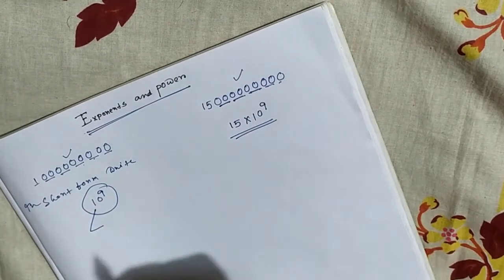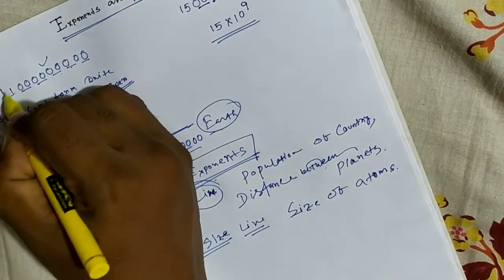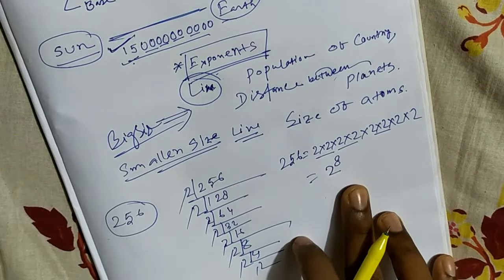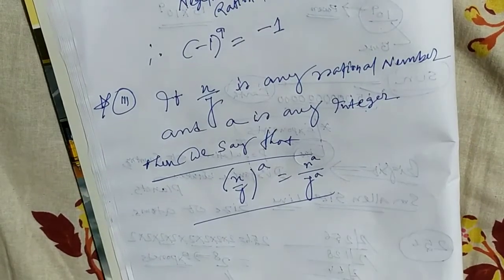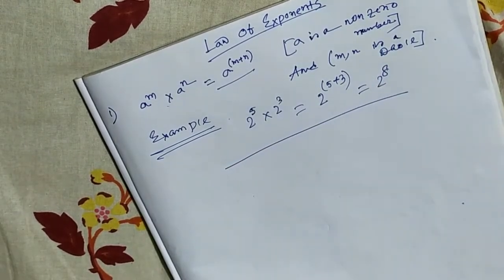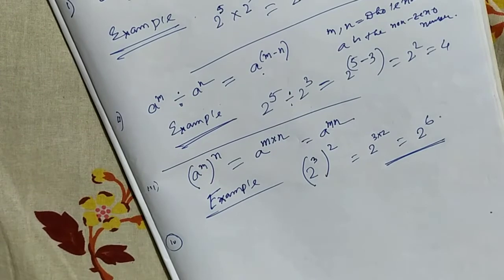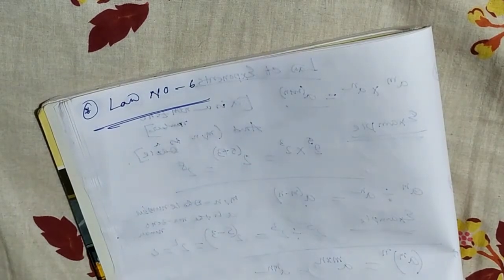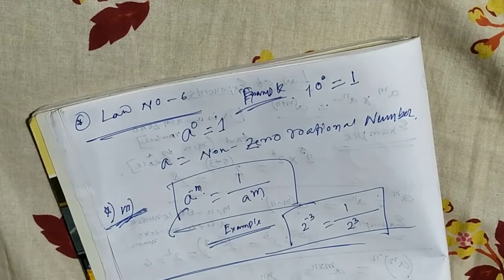Exponent & Power 🔥Mathematics Class 🔥 Subhajit Sir 🔥 For Class 7 & 8 🔥 ICSE & CBSE 🔥 #2026 success🔥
Mathematics :: Exponent and Power Theory Part Discussion
[ICSE BOARD, CBSE BOARD and State Board]

Wishing you great learning in all aspects of your life!

Backbone Way Of Learning 🤝